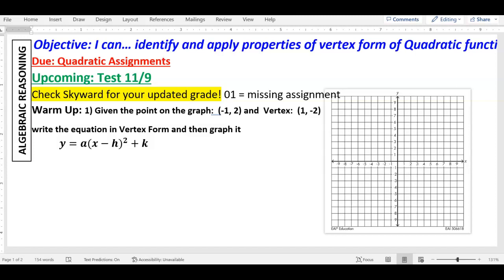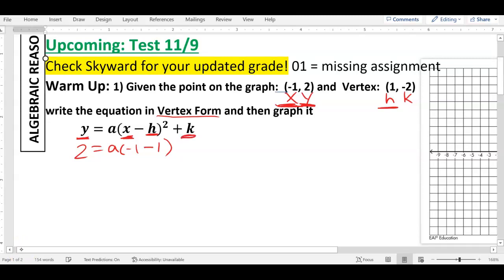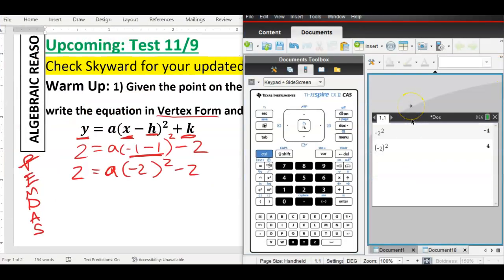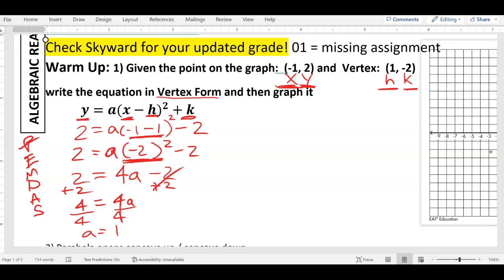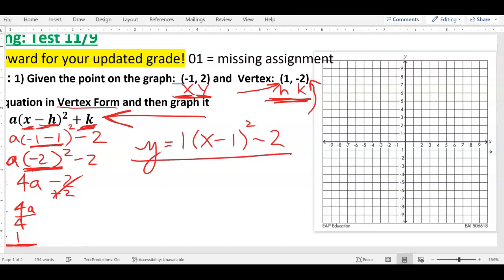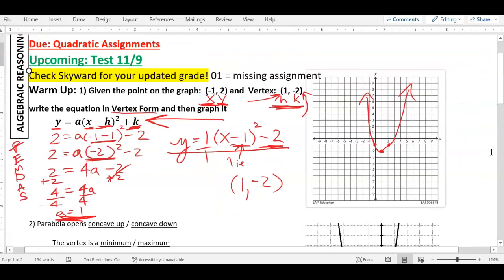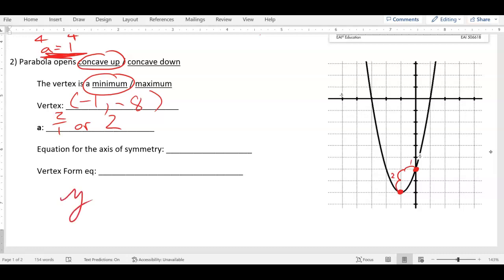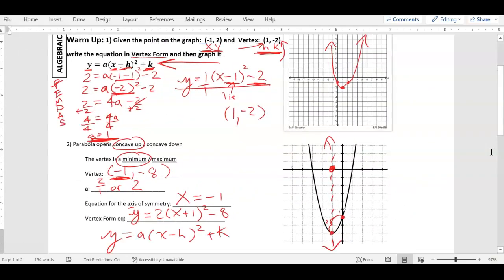10/18/22 AR Warm Up, Assignment Quadratic Vertex Form